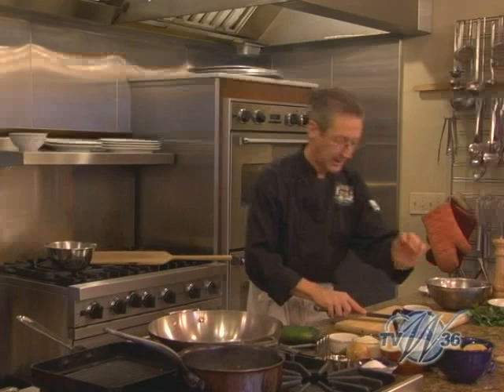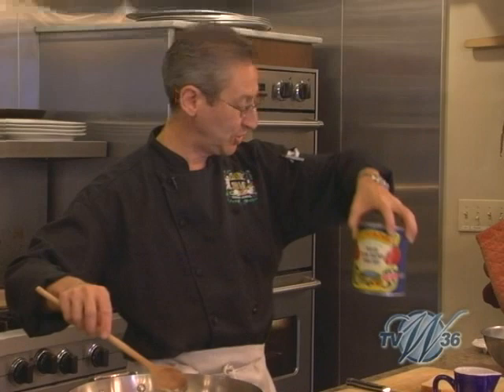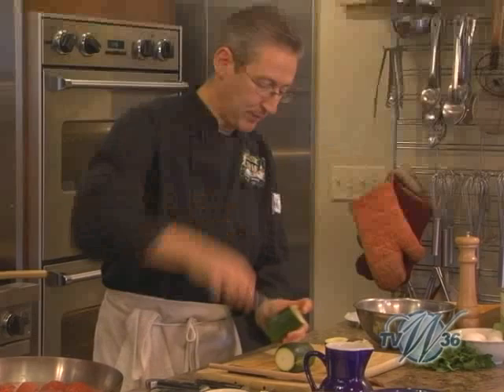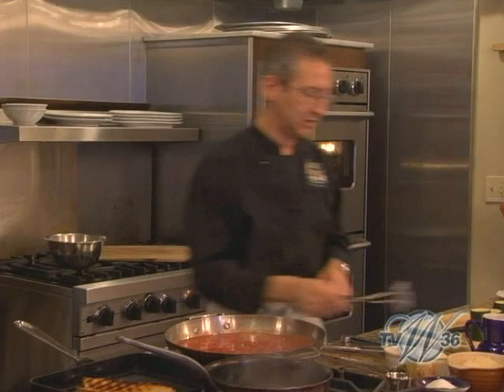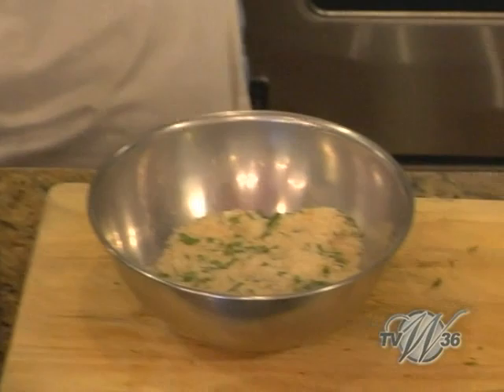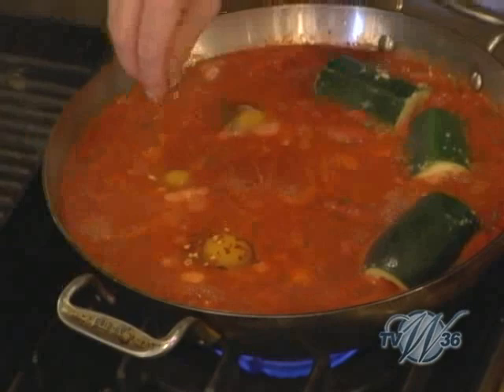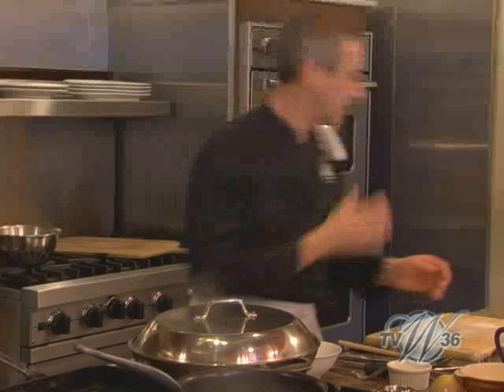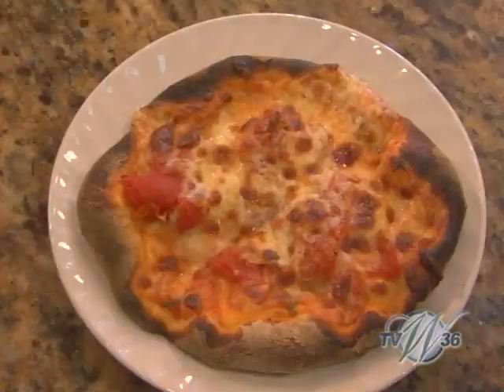4 Recipes Based on Simple Marinara Sauce -Cooking Thyme with Chef David P. Martone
MENU: Marinara Sauce, Simple Pizza, Stuffed Zucchini Poached in Marinara Sauce, Eggs In Purgatory

Learn more my cooking school Classic Thyme, celebrating 25 years in 2020